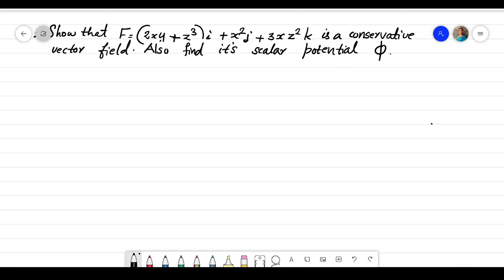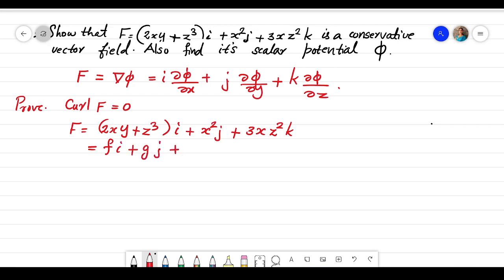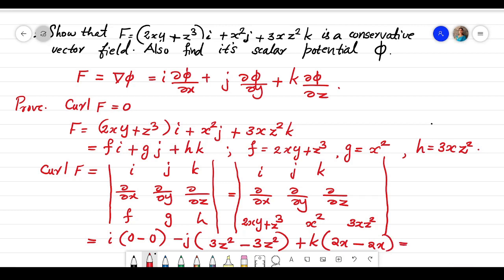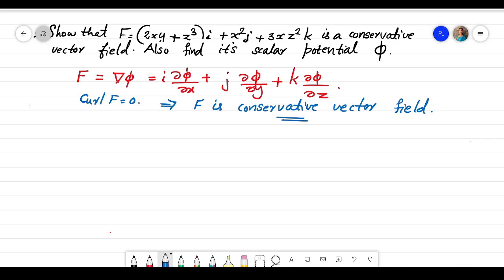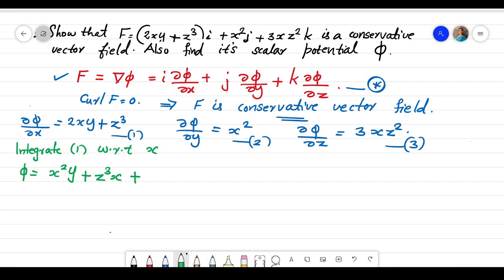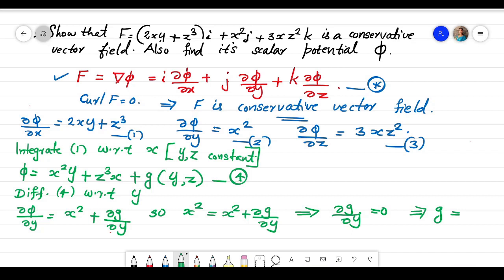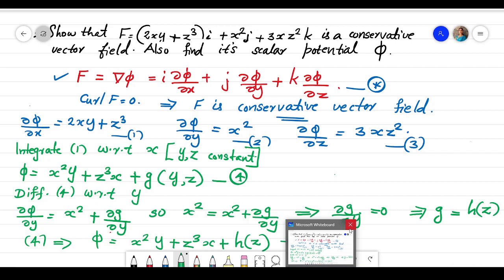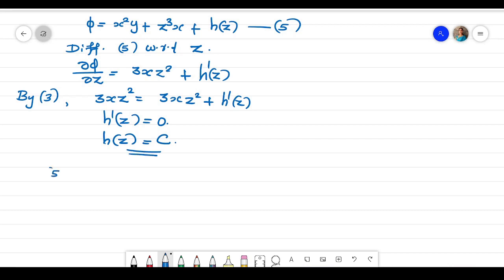Showing CONSERVATIVE VECTOR FIELD and finding SCALAR POTENTIAL FUNCTION|MATHS WITH REKHA